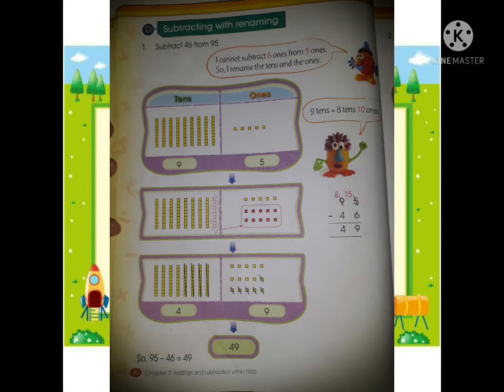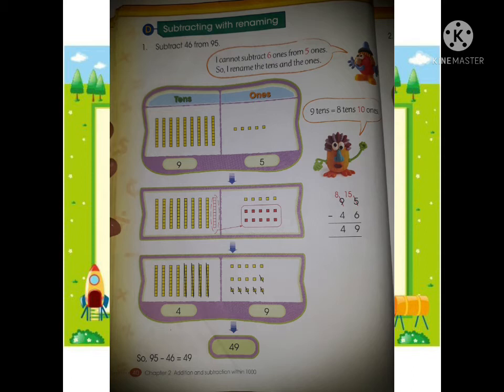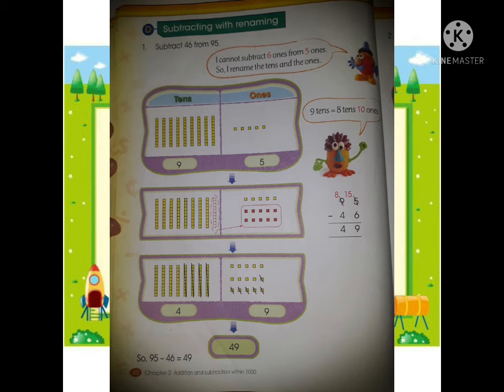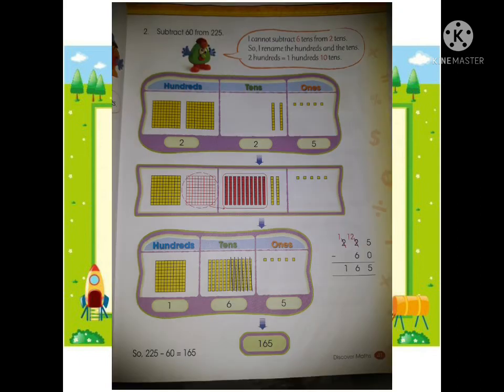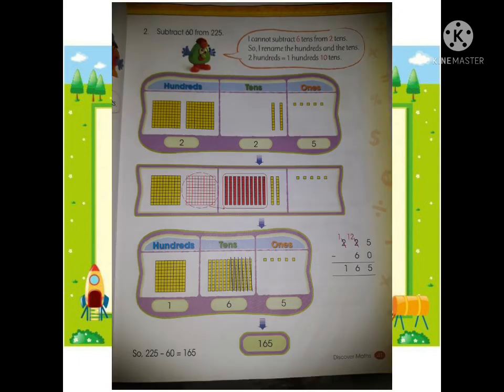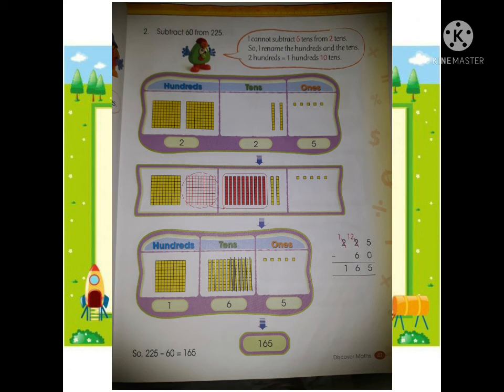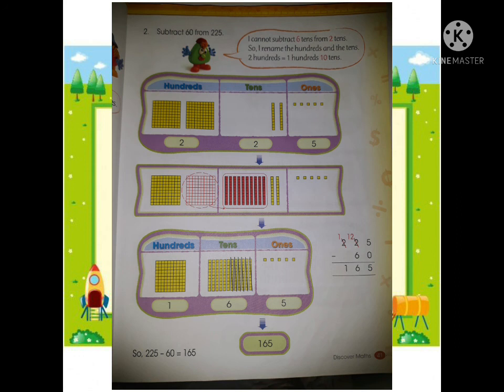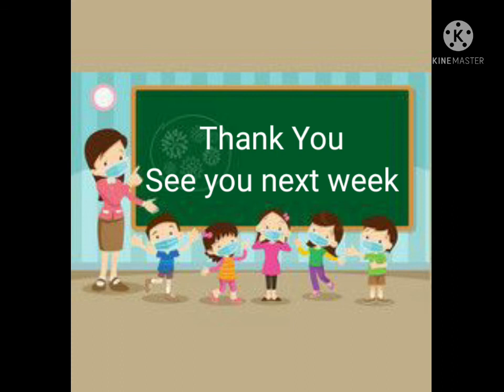Math: Addition and Subtraction within 1000. Part 2